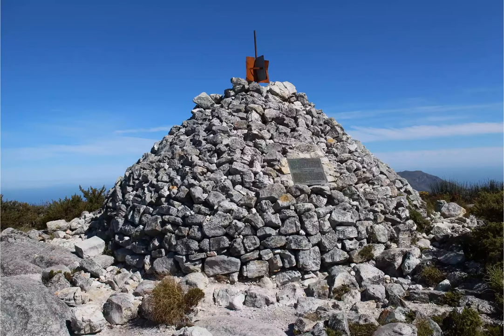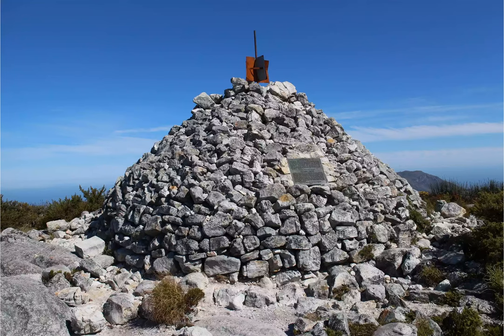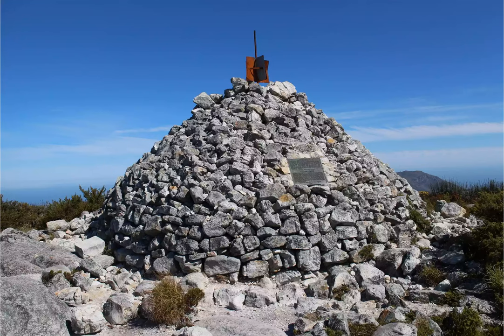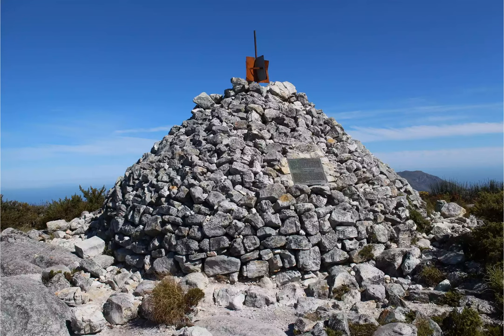Maclear's Beacon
Maclear's Beacon - The 10 Best Hikes in Cape Town.
Those in search of a relatively flat hike with no strenuous ascents or descents will enjoy the Maclear’s Beacon trail, which begins at the top of Platteklip Gorge on top of Table Mountain. To get to the start, you’ll need to ride the cable car to the summit; from there, it’s a 3.4-mile, out-and-back hike to Maclear’s Beacon. This triangular stone cairn marks the site of the original beacon built by royal astronomer Thomas Maclear to aid his calculations of the Earth’s circumference. Historical importance aside, the beacon (and the rest of the hike) also boasts stunning views of the Cape Peninsula and the Atlantic and Indian Oceans. Although easy enough for families of all ages, this hike should be timed for early morning or late afternoon in summer, since it is very exposed with no shelter from the sun. .